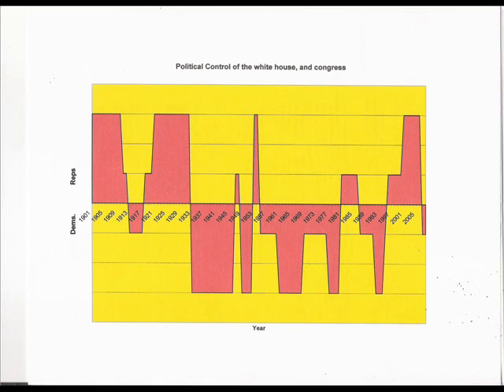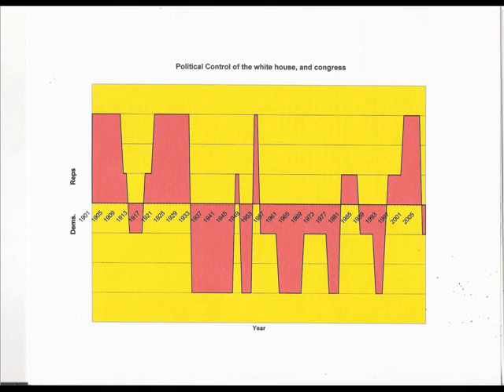Republicans are not very good for the country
Important Information about history, and the republican party!